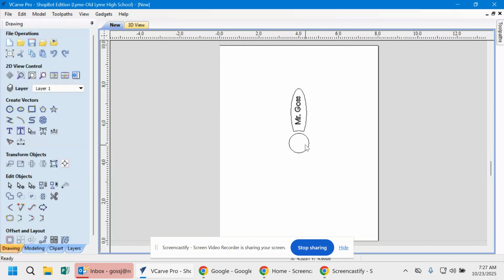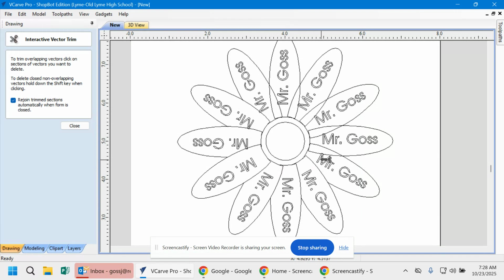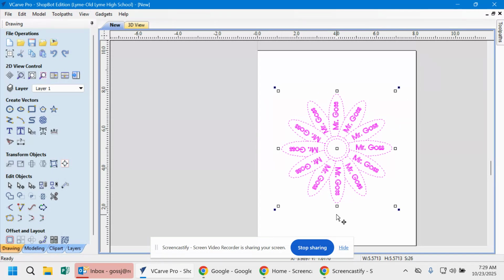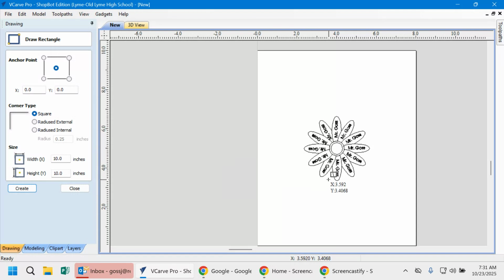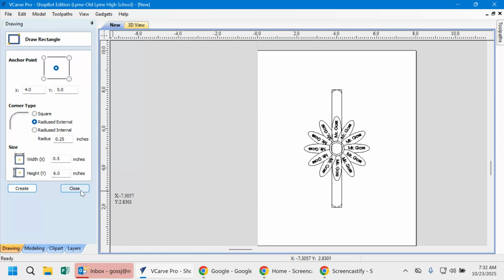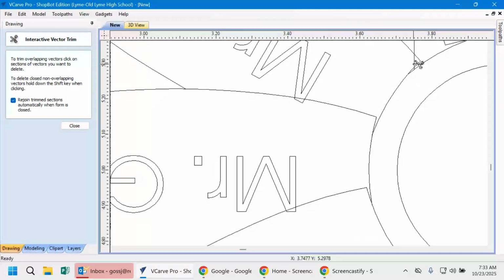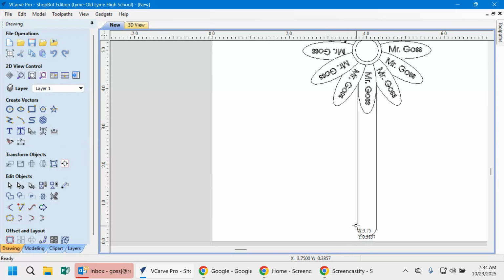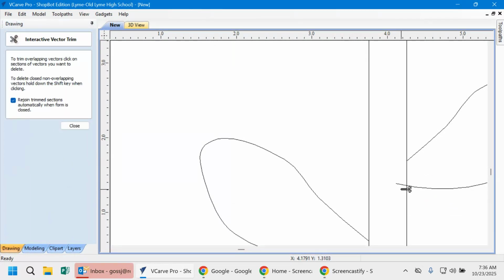Create a Daisy Design Using Vector Tools – STEM Project Tutorial